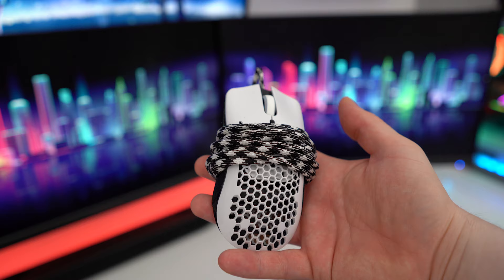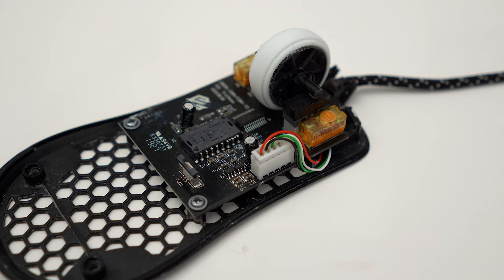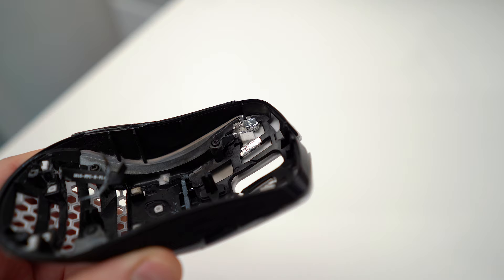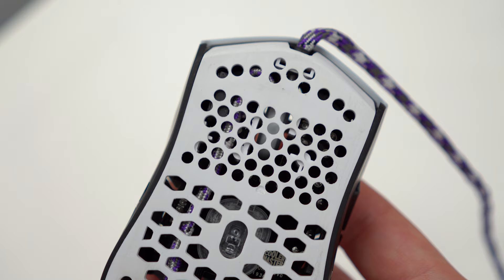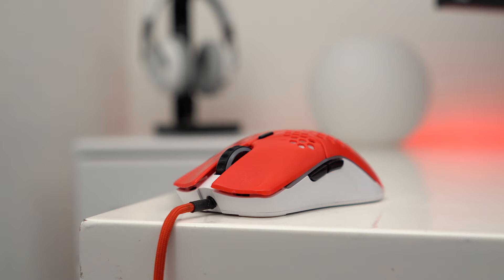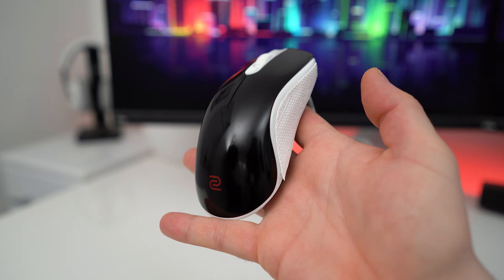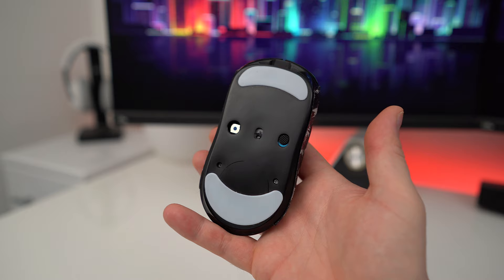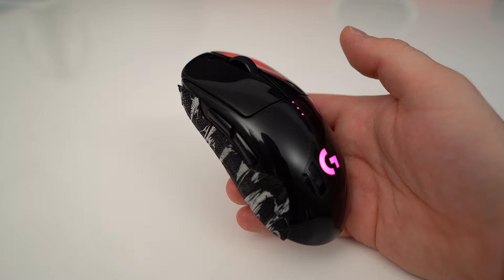My Top Gaming Mouse Mods! (2020)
This video is all about the Best Gaming Mouse Mods Ever! From a simple Paracord installation to going all out with spray paint.

Silicone rings for MM710 and Model 0/0

Metal Tape for eliminating button wobble

(US)
Logitech G PRO wireless
Wet and Dry sandpaper
Microfiber Cleaning Cloths
Car polish

(UK)
Microfiber Cleaning Cloths
Car polish

If you have any questions or queries drop them down in the comments section below.